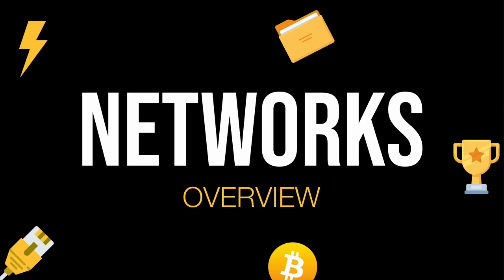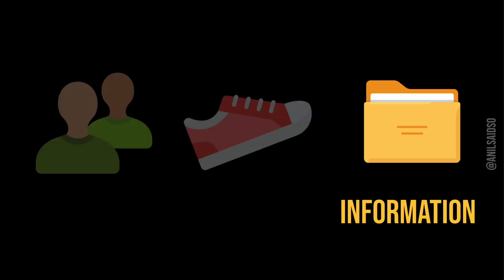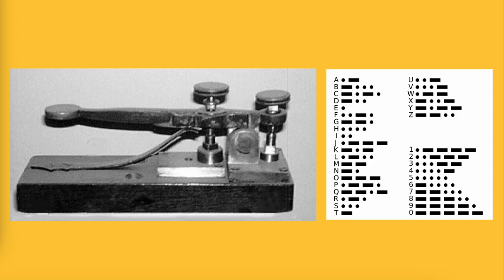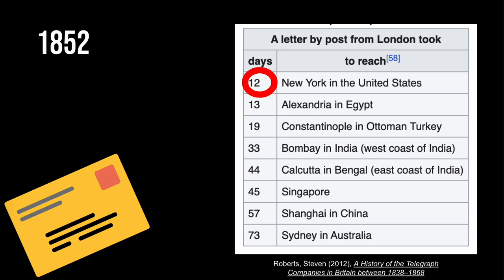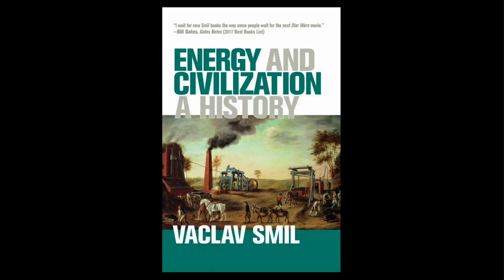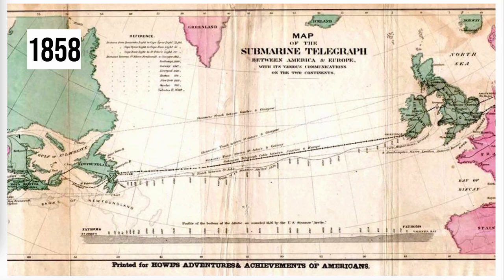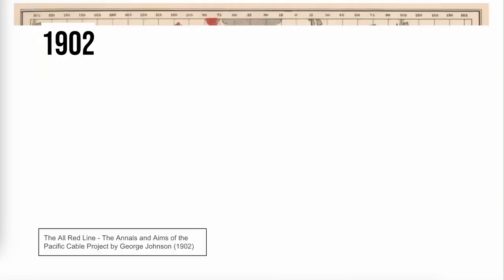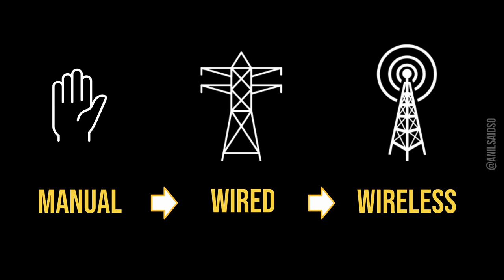1.0 Networks Overview